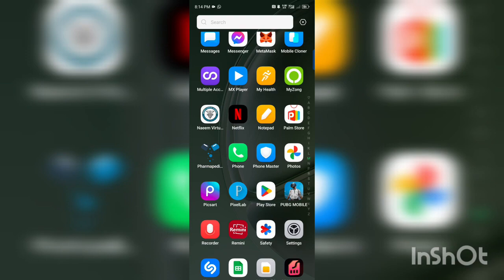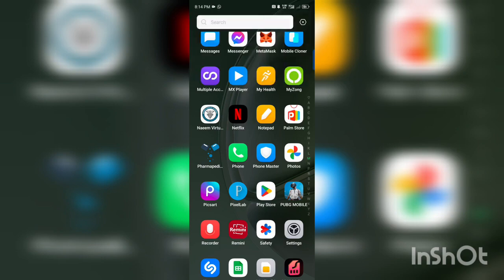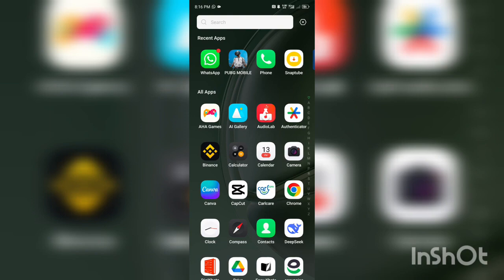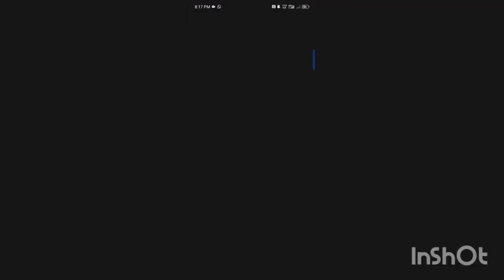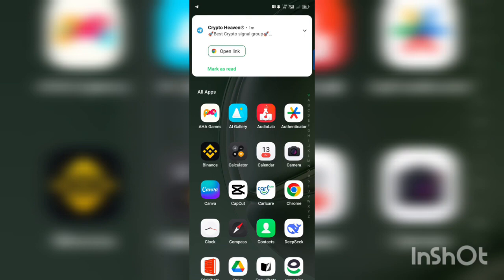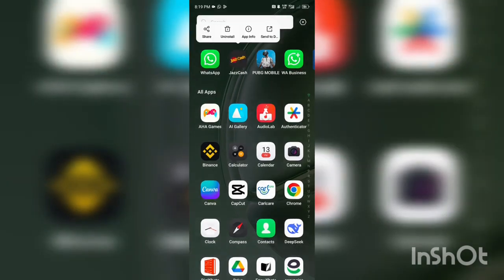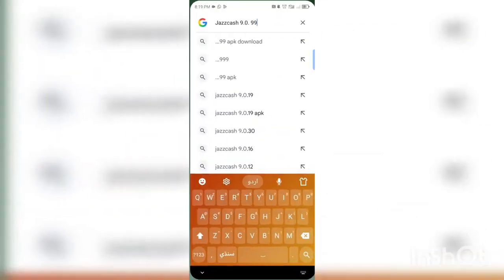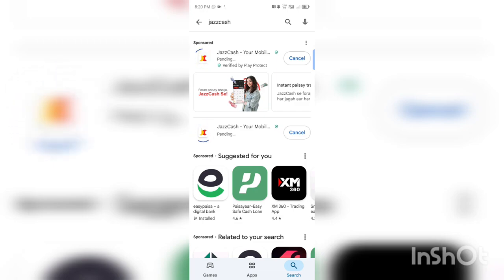Jazzcash New Device Detected (Solve Problem 2025) Jazzcash Biometric Problem ZAIN Without Biometric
Jazzcash New Device Detected (Solve Problem 2025) // Jazzcash Biometric Problem // Without Biometric

In This Video JazzCash Account Login JazzCash Open App With Otp Code Kay Badh New Device Detected Biometric Verification Issues.But Solve this Problem 2025 this Video Without Biometric Verification JazzCash Account Login .Not Problem New Device Detected.